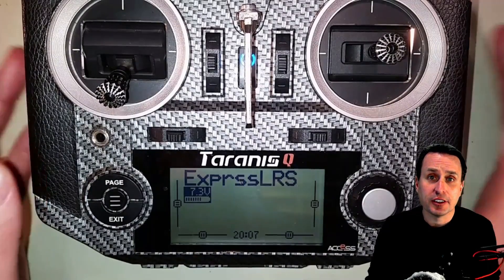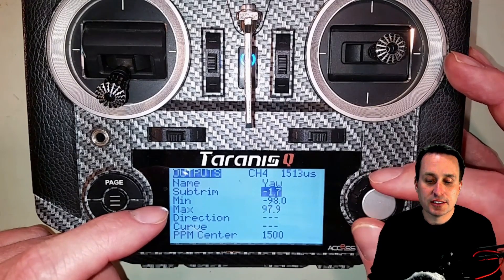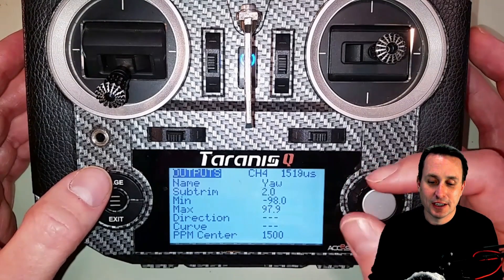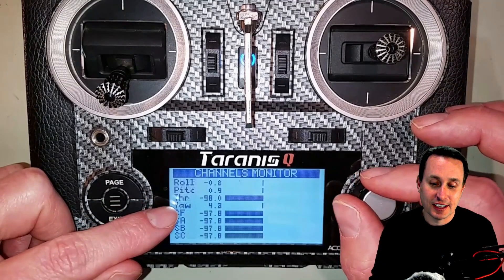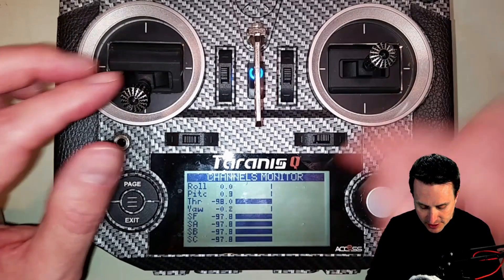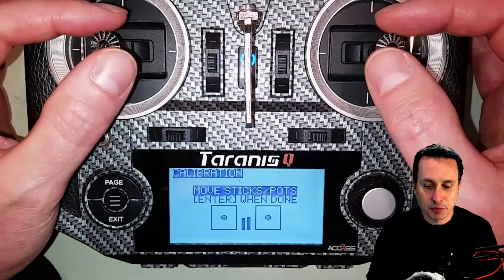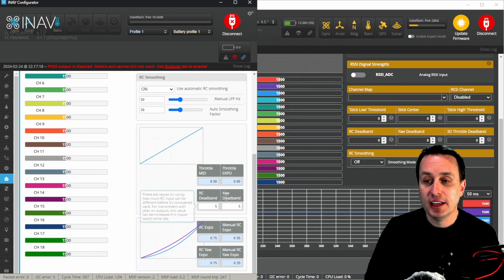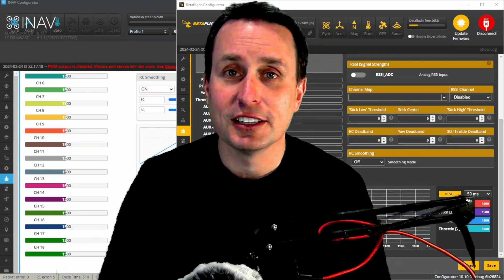FIXING yaw | roll | pitch RANDOM drift!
00:00 - Start
01:03 - Checking your Radio for Gimbal Drift
03:28 - Check Spring Tension
04:17 - THE FIX - blow out your gimbal!
06:03 - ALT1 - Calibration
07:06 - ALT2 - Turn on the ADC Filter
07:27 - ALT3 - Increase Deadband